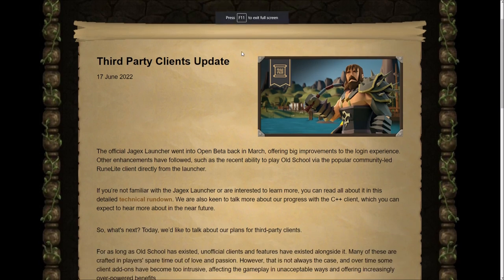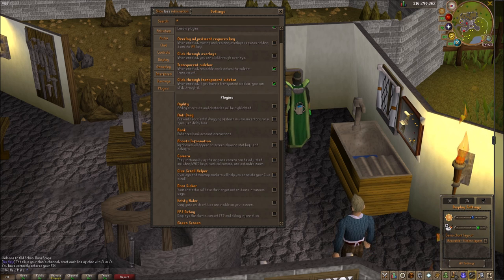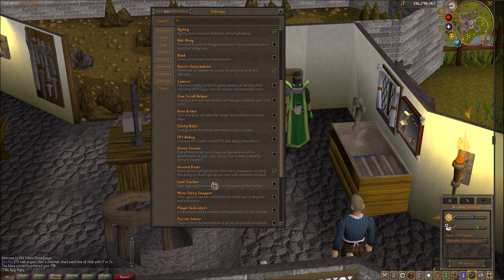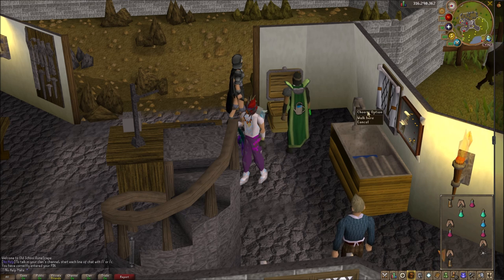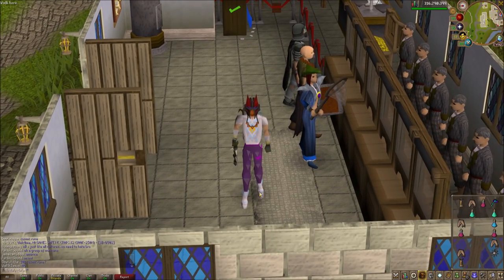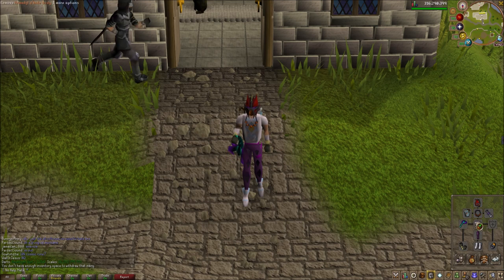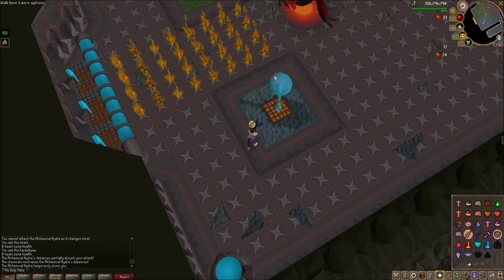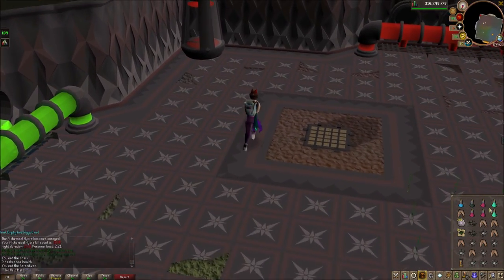HDOS Approved By Jagex | OSRS In HD